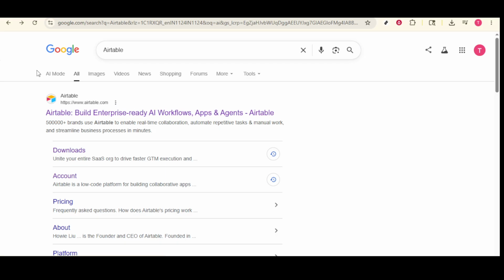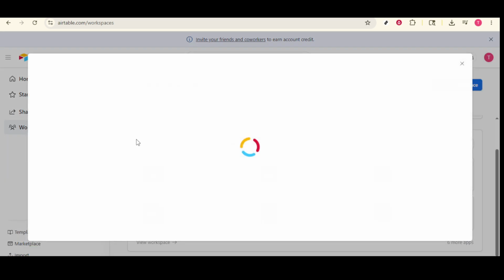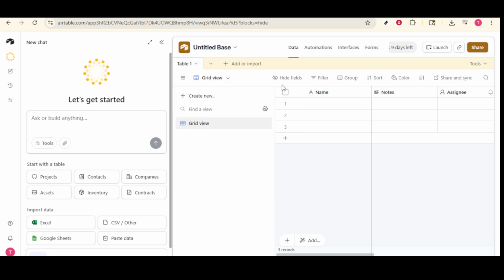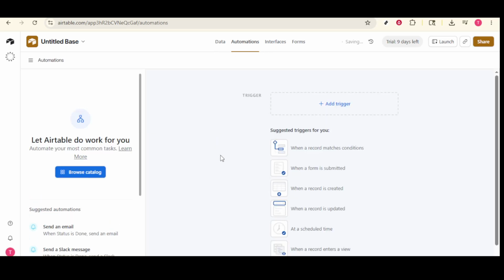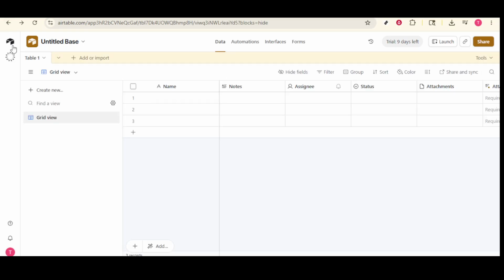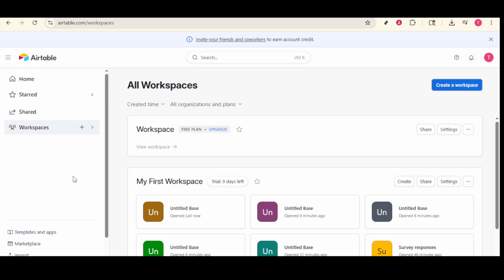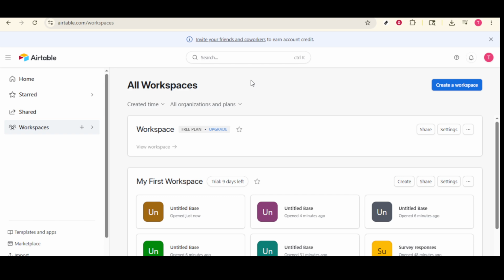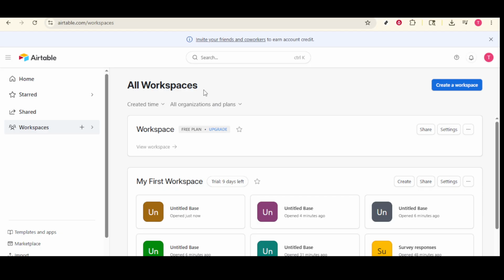How To Use Airtable For Beginners